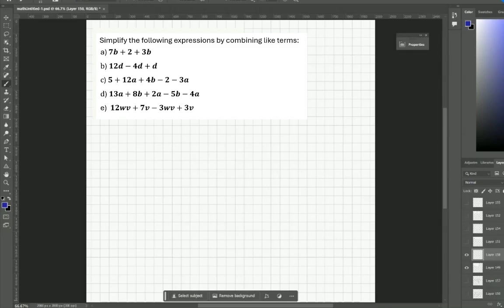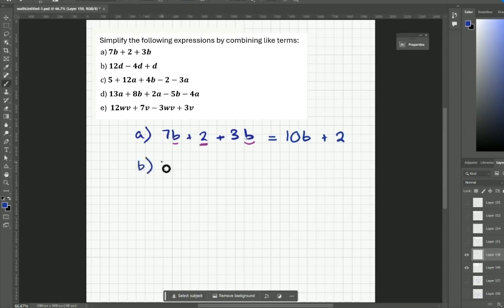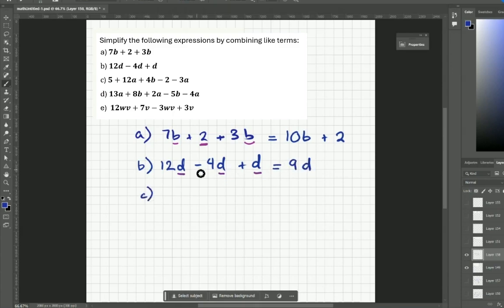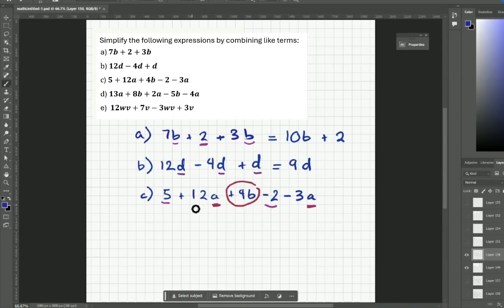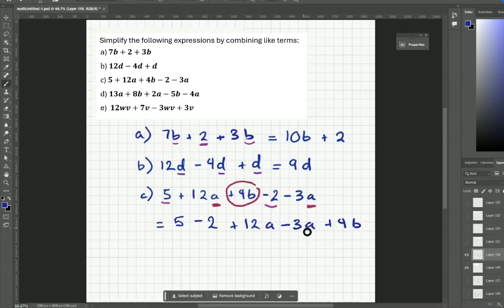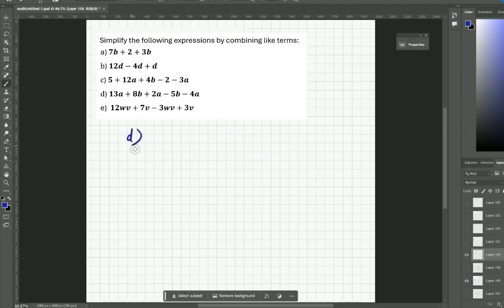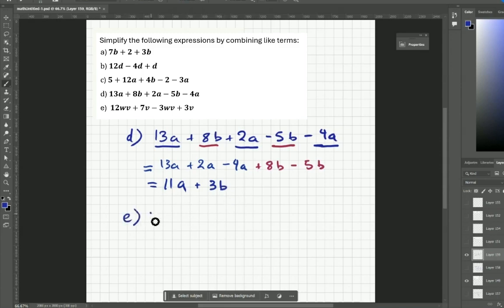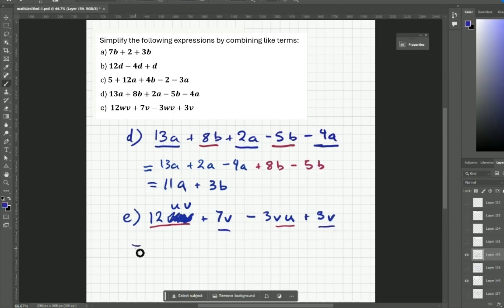Algebra: Like Terms Part 2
In this video, we break down the essential skill of identifying and simplifying like terms in algebra. With clear explanations, step-by-step examples, and helpful tips, this lesson helps students understand how to combine terms with the same variables and exponents to simplify expressions with confidence. Perfect for building a strong algebra foundation!